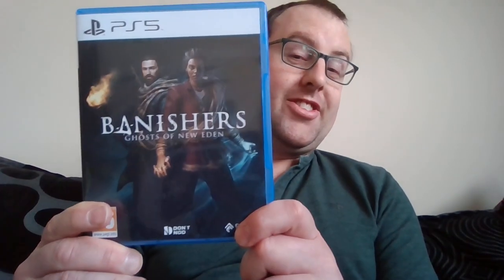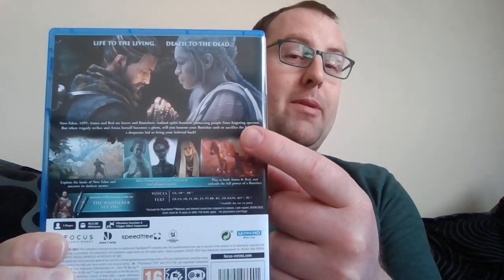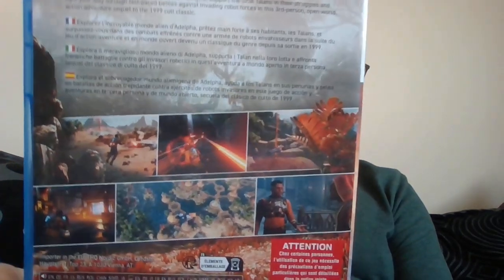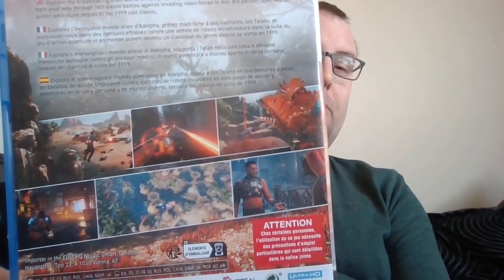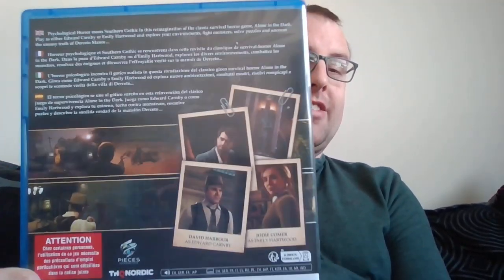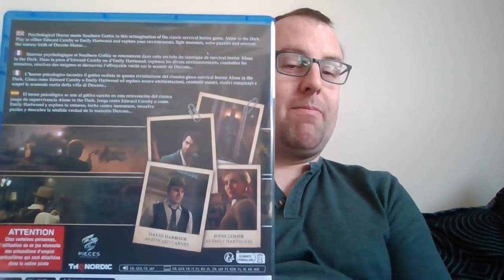My Games Update Jan-March 2024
Hi Everyone. I'm back with a new video. These are my latest video game purchases for the first few months of the year. Including Prince of Persia: The Lost Crown, Banishers Ghosts of new Eden, Outcast a New Beginning and Alone in the Dark.
I'm sorry my videos are rough around the edges but I'm working on getting better software.